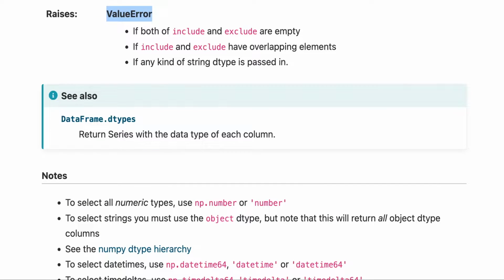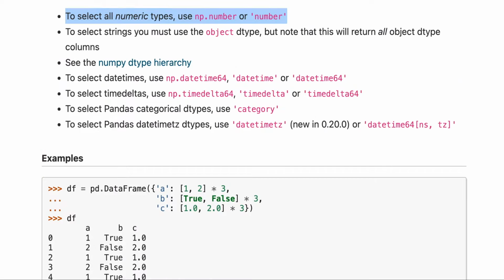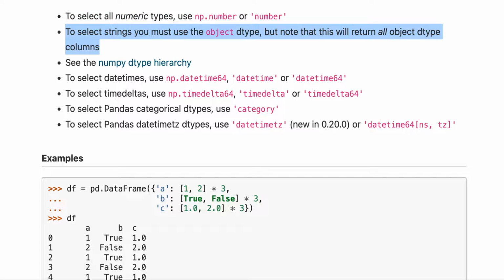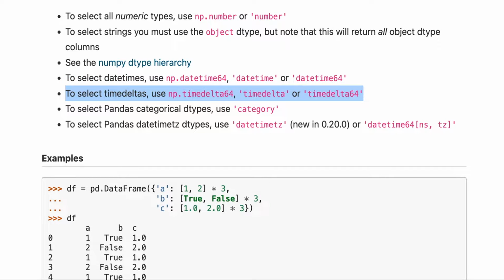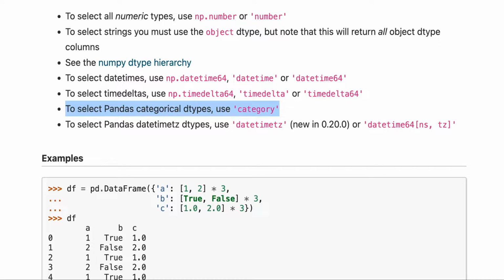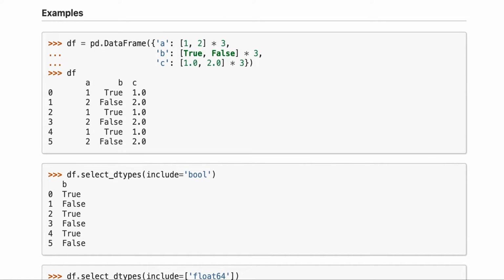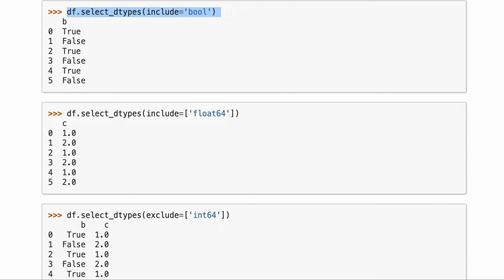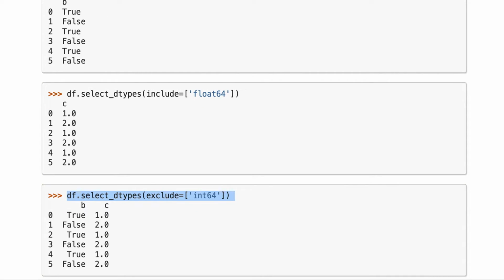Pandas Select Dtypes method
Select Pandas columns based on the type of values stored in the columns.